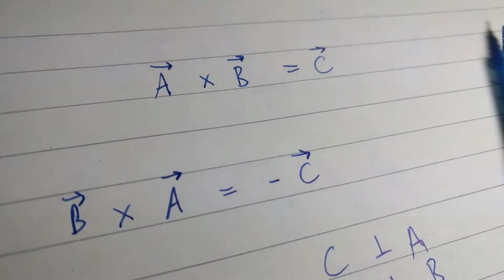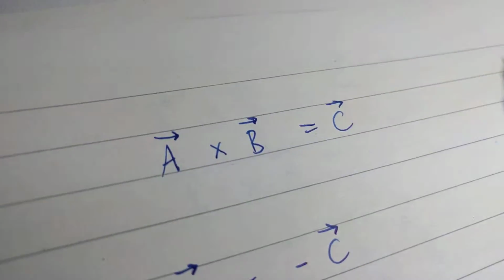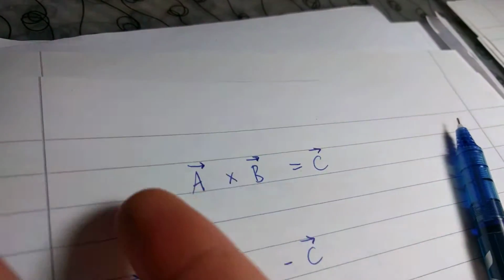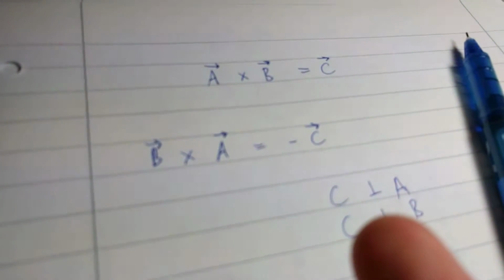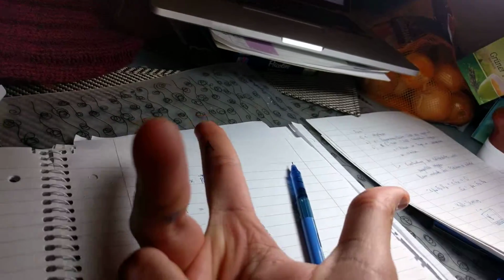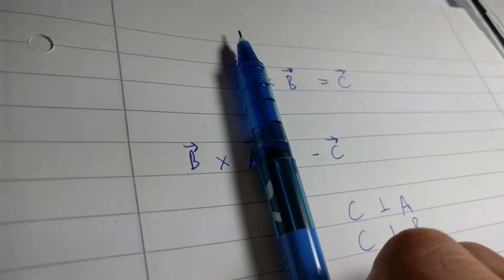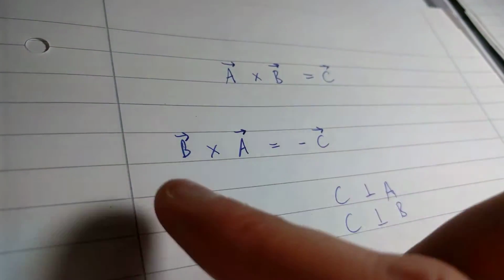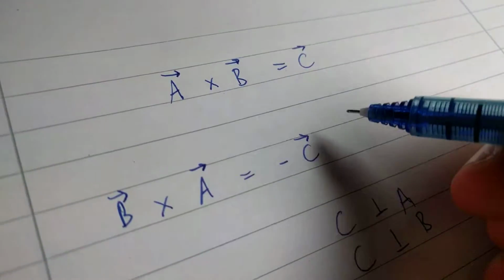Quick Cross Product